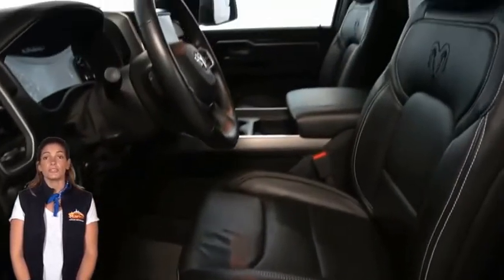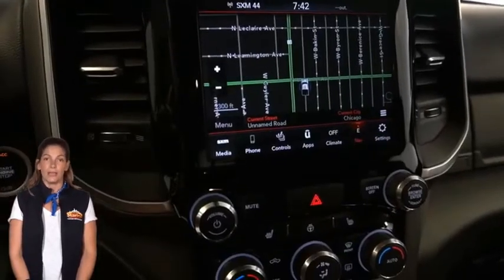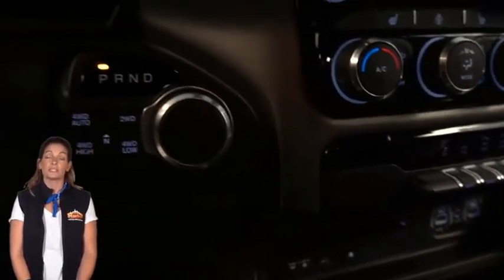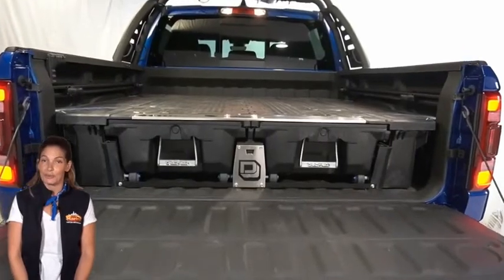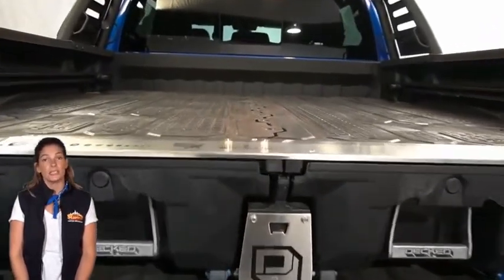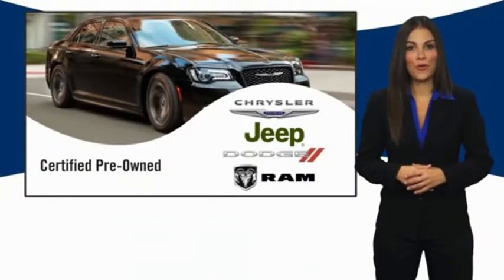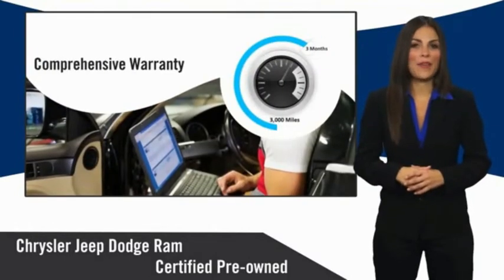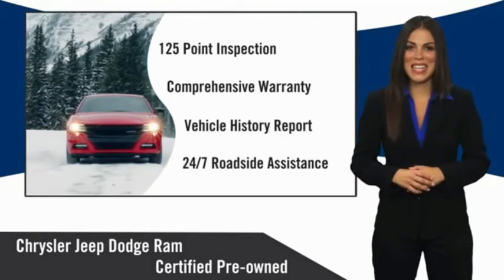2019 Ram 1500 D5411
2019 Ram 1500 Big Horn Sport Crew

5133 W Irving Park Rd

RAM CERTIFIED!! 7 YEAR - 100,000 MILE WARRANTY!! BIG HORN SPORT CREW!! 5.7 LITER V8 HEMI ENGINE!! STILL UNDER FACTORY BUMPER TO BUMPER AND POWERTRAIN WARRANTY!! WOW!! CHECK THIS ONE OUT!! RAMBAR OFF ROAD LIGHTS!! STEEL RAM RUNNING BOARDS!! BLACK MOPAR EXHAUST TIPS!! ONE OWNER!! ACCIDENT FREE CARFAX REPORT!! 8.4 INCH TOUCH SCREEN DISPLAY!! NAVIGATION!! BACK UP CAMERA!! 9 AMPLIFIED SPEAKERS WITH SUBWOOFER!! DEPLOYABLE BED STEP!! READY-ALERT BRAKING!! LED BED LIGHTING!! APPLE CARPLAY!! GOOGLE ANDROID AUTO!! HEATED SEATS!! HEATED STEERING WHEEL!! PARKSENSE REAR PARK ASSIST WITH STOP!! SPORT APPEARANCE PACKAGE!! RAIN BRAKE SUPPORT!! SIRIUSXM RADIO!! SINGLE DISC REMOTE CD PLAYER!! HD RADIO!! ELECTRIC PARK BRAKE!! DUAL-ZONE TEMPERATURE CONTROL!! POWER ADJUSTABLE PEDALS!! POWER LOCKS!! POWER WINDOWS!! brbrFCA US Certified Pre-Owned Details:brbr  * Includes First Day Rental, Car Rental Allowance, and Trip Interruption Benefitsbr  * Transferable Warrantybr  * Powertrain Limited Warranty: 84 Month/100,000 Mile (whichever comes first) from original in-service datebr  * 125 Point Inspectionbr  * Limited Warranty: 3 Month/3,000 Mile (whichever comes first) after new car warranty expires or from certified purchase datebr  * Vehicle Historybr  * Roadside Assistancebr  * Warranty Deductible: $100br